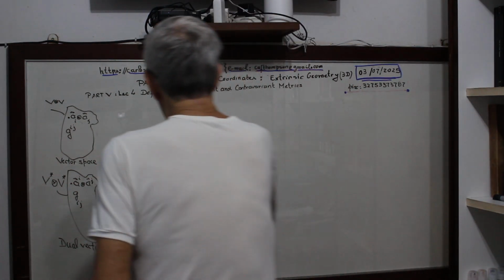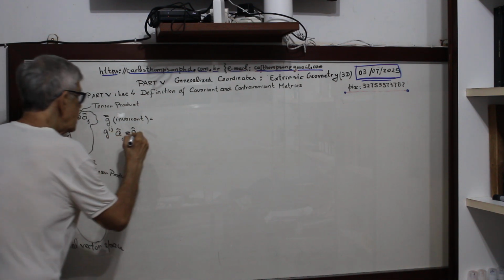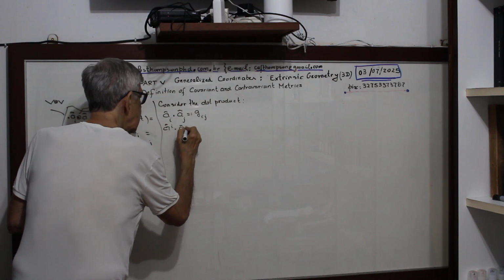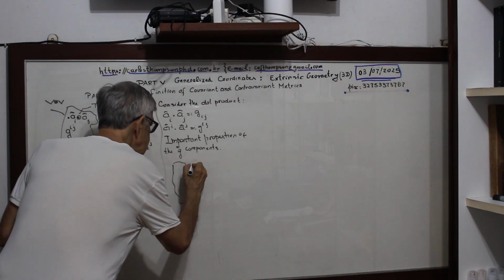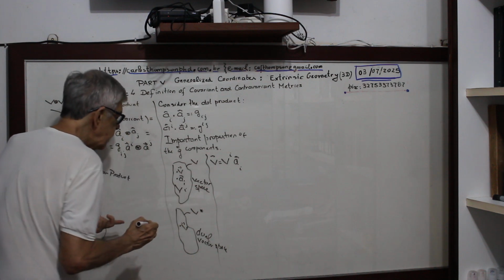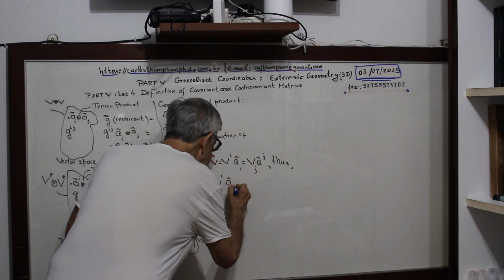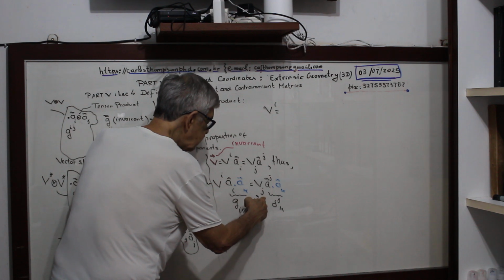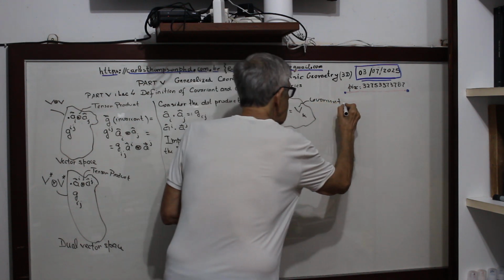Part V: Lec 4A Definition and property of the covariant and contravariant metric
It is recommended to study carefully the previous videos in Part I, II, III, IV   and in this Part V.